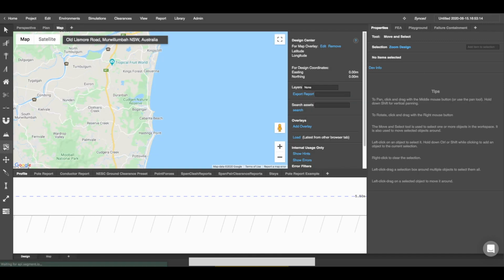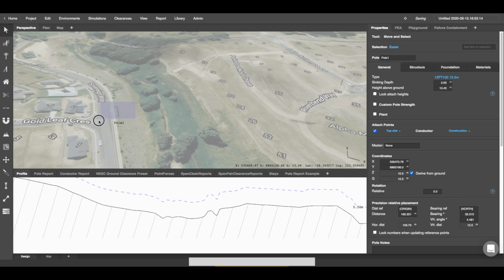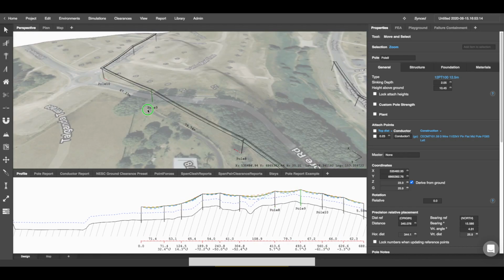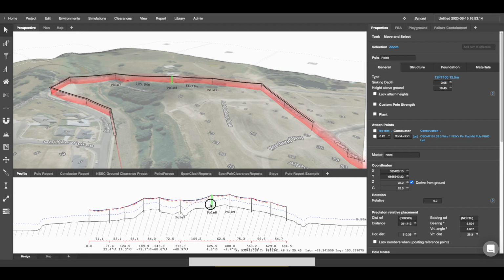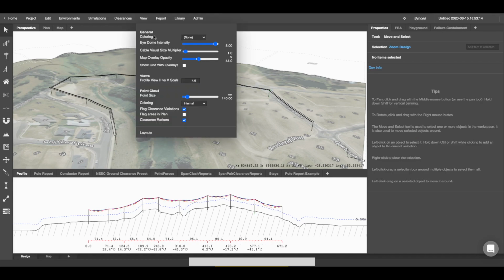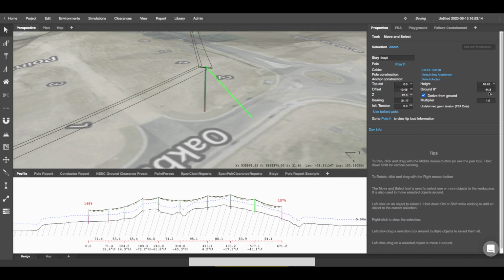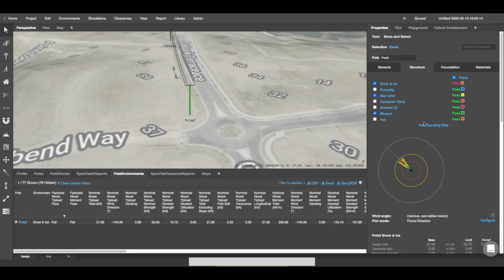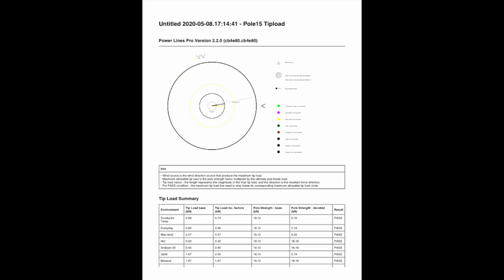Rapid Project Scoping for Overhead Power Line Design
Power Lines Pro is a power line design and management software used by utilities and engineering companies around the world for use cases such as grid hardening, wildfire mitigation and new network designs by utilizing the latest survey, LiDAR and GiS to digitalize your network in a 3D structural model providing enhanced analysis and simulations.